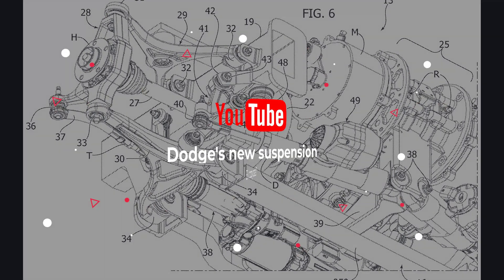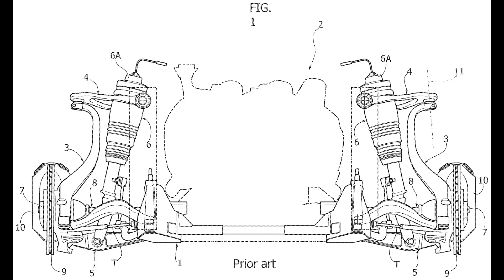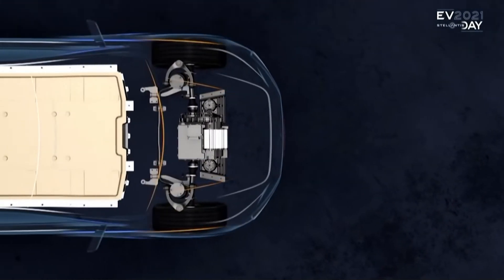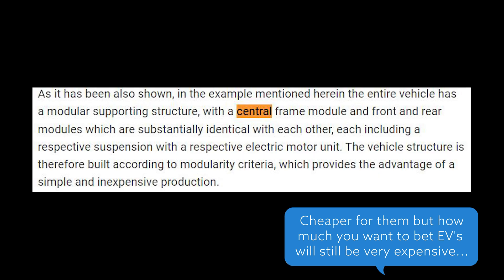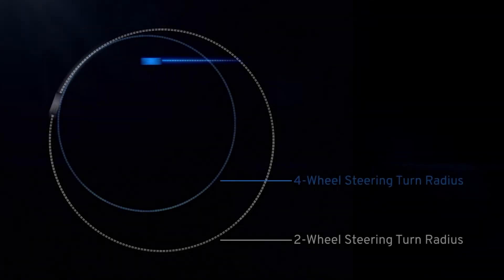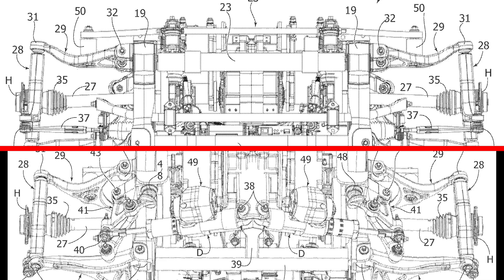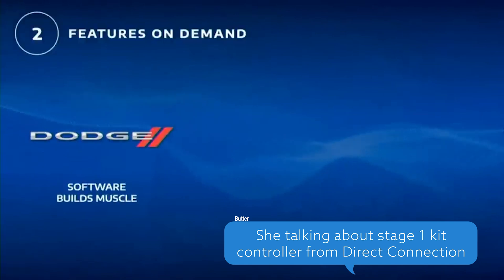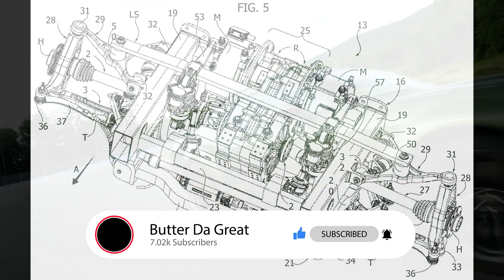2024 Dodge Charger Daytona's patents prove Hurricane & Hemi options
Dodge's patent's for their new EV F1 inspired suspension reveals 4 wheel steering, new launch mode, 1700 HP quad motor setup, and parts modularity.

Dodge's new patents reveal 3 different suspension designs coming to the next gen ICE, PHEV, and EV's coming in 2024. Next gen ICE & PHEV cars will get a similar suspension design to the current cars but updated to allow for AWD.

Step up to the next gen EV's, Stellantis has 3 different suspensions from cheap and basic to mild to very state of the art. We will see new features like GMC Hummer EV's crabwalk 4 wheel steering system, Tesla's Cheetah mode for 0-60 launches, and GM's Magnetic ride control that'll actively respond to road situations.

We'll see suspension setups using the same parts on front and the rear of future EV's that'll reduce supply chain issues but will this translate to the next gen EV's being cheaper? Or still priced high to increase Stellantis price margins?

0:00  New Suspension Intro
1:14 All brands suspension
1:40 ICE PHEV EV Base setup
1:53 Air suspension
2:09 ICE & EV share parts
3:12 EV Level 2 setup
3:55 EV Level 3 Modular setup
4:21 Less parts, more price?
5:05 EV weight balance
5:39 Crabwalk 4 wheel?
6:16 Cheetah launch mode?
6:58 Active ride control
8:01 1700 HP quad motor?
8:13 Software limit HP.
9:01 How to service brakes?
9:43 Release date?
10:00 Hellcat AWD? SMH